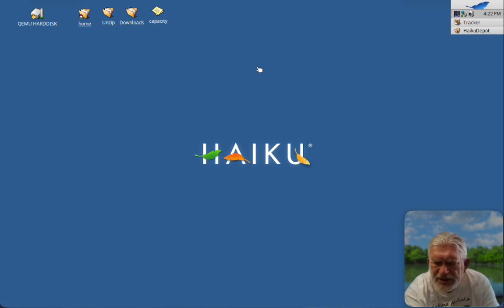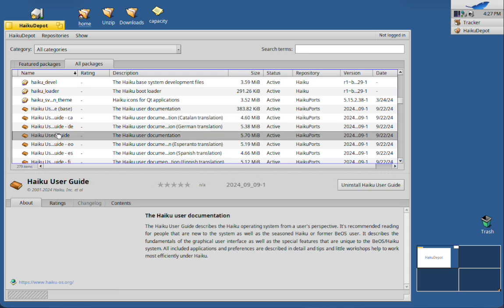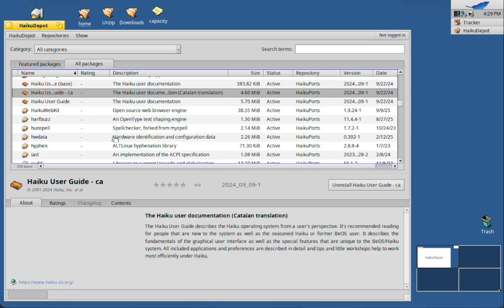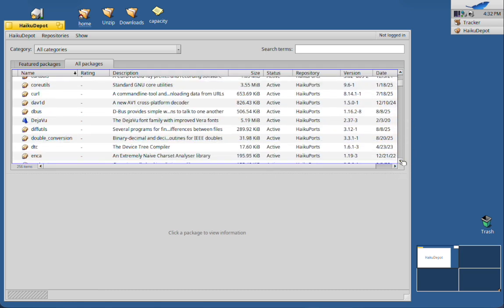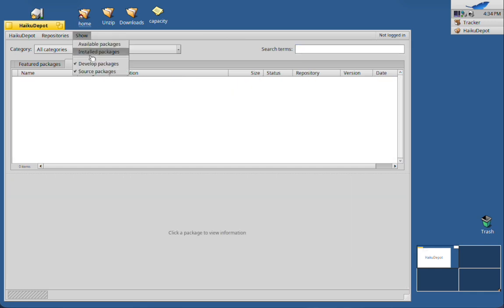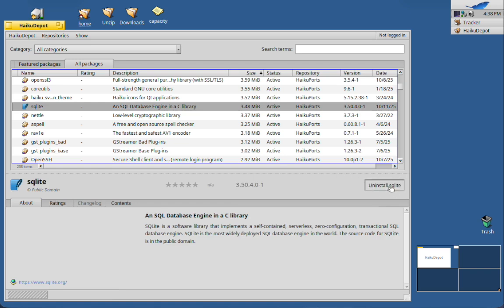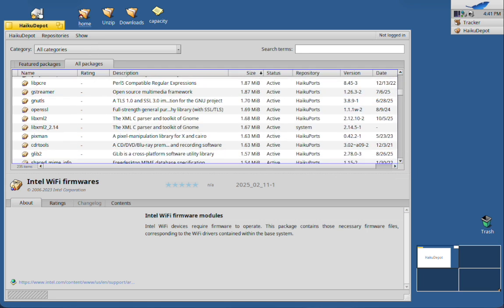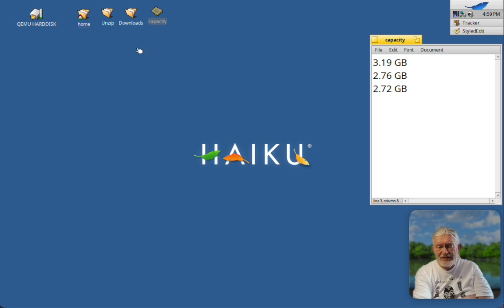Inside Haiku Apps - Episode 198 - Haiku Lite?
How much can we shrink a default Haiku installation by taking out every package that a non-developer would never use? What would a Haiku Lite be like? Is Michel going to brick his VM? Enquiring minds want to know!